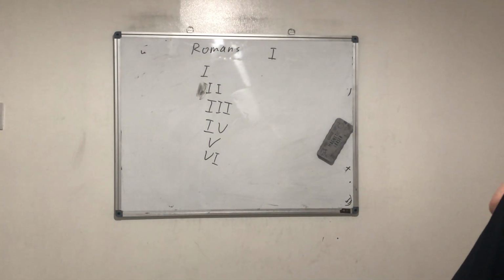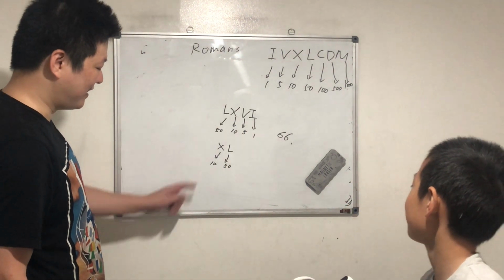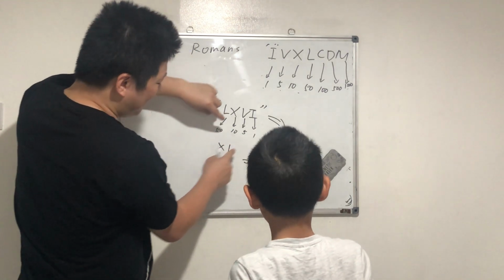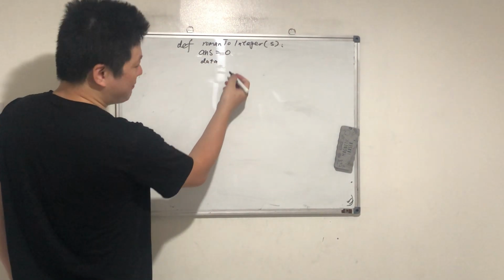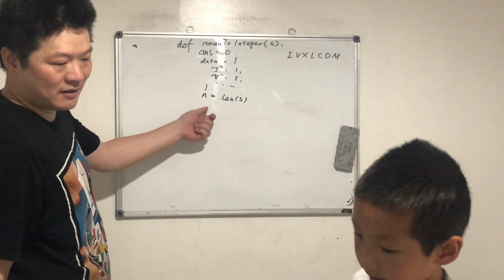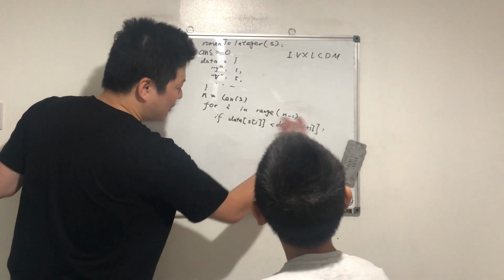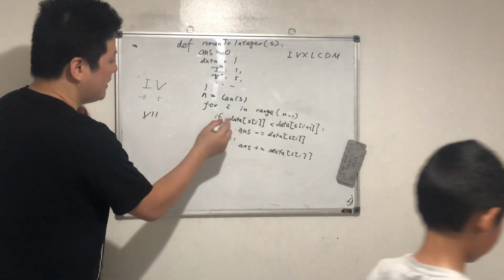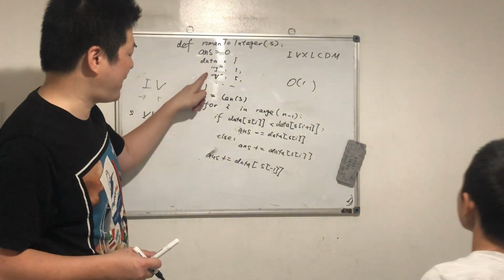Day 227 - Teaching Kids Programming - Roman to Integer